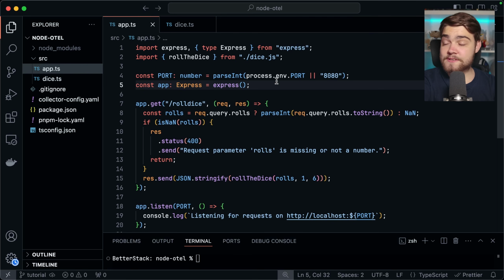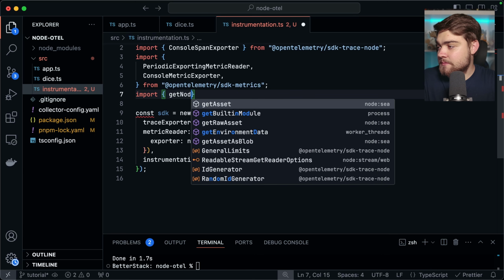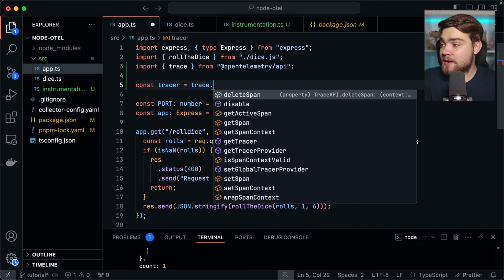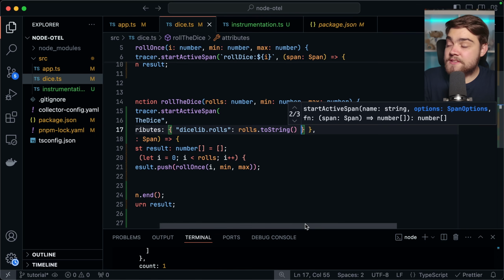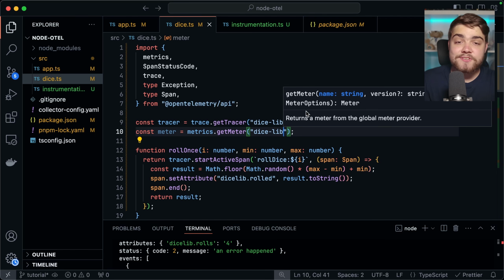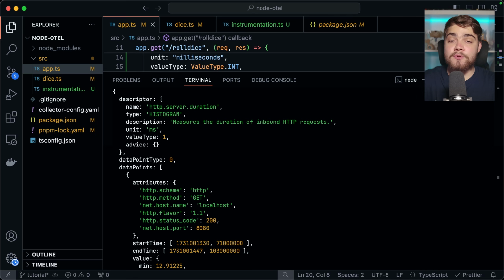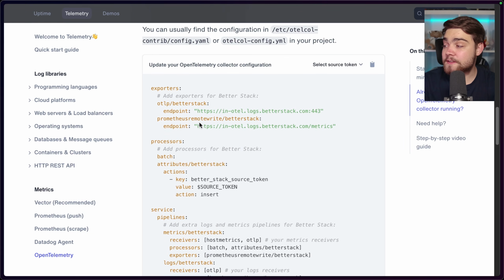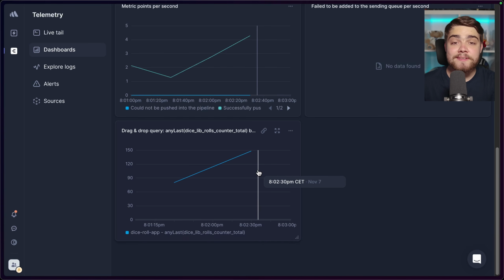OpenTelemetry in Node.js - Traces, Metrics and Logs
A guide on implementing OpenTelemetry in Node.js applications to achieve professional-grade observability. Learn how to instrument your application with distributed traces, metrics, and logs to gain deep insights into your application's performance and behavior.

What you'll learn:
✅ Complete OpenTelemetry setup in Node.js
✅ Creating and managing custom traces
✅ Implementing custom metrics and counters
✅ Logging with OpenTelemetry

📌 𝗖𝗵𝗮𝗽𝘁𝗲𝗿𝘀:
0:00 Intro
0:23 Setup and auto-instrument
10:38 Traces
20:57 Metrics
27:09 Logs
30:33 Exporters
31:48 Otel Collector + BetterStack
37:31 Outro